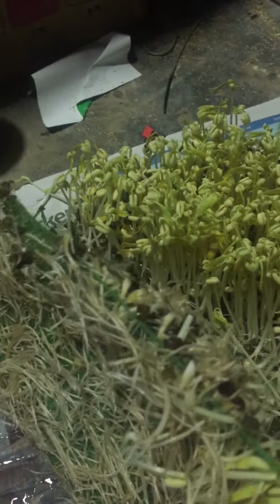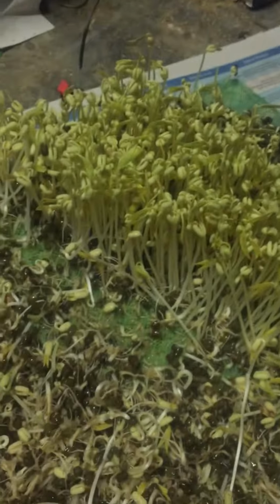Auto Tauge de rooting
Tired of peeling off the roots of Tauge one by one ? Too time consuming and laborious ?
This is a simple implement that cuts out the work of de rooting Tauge easy and fast .